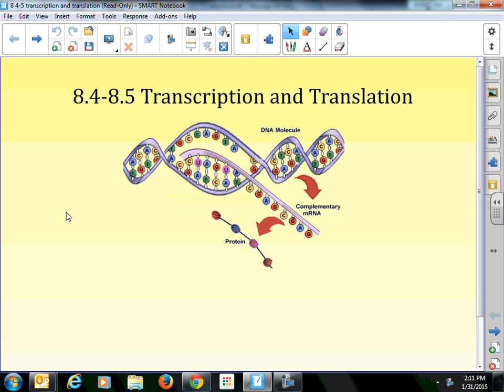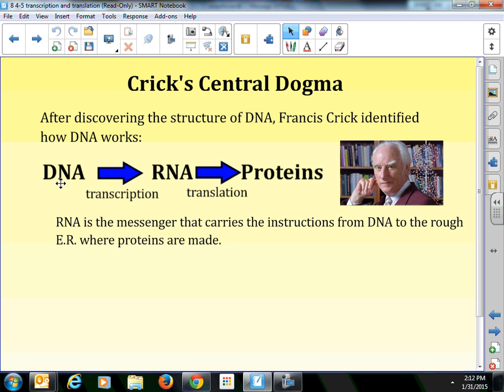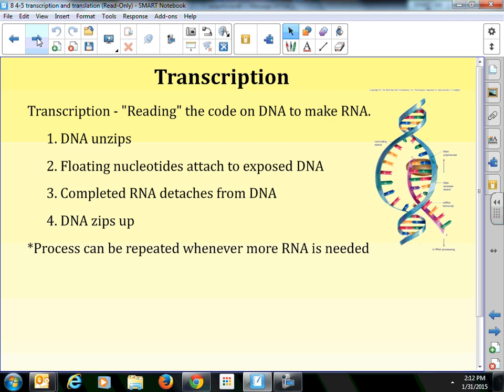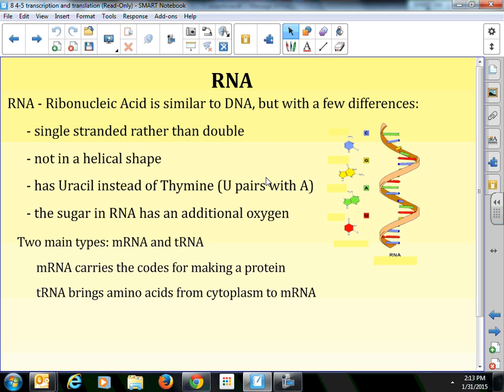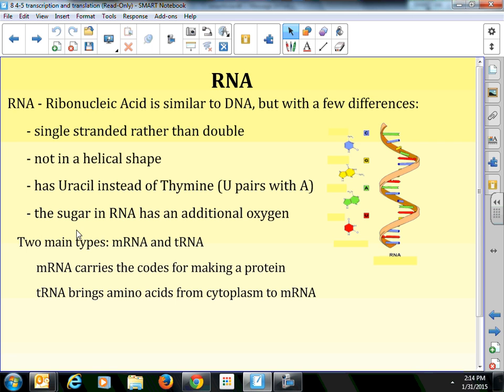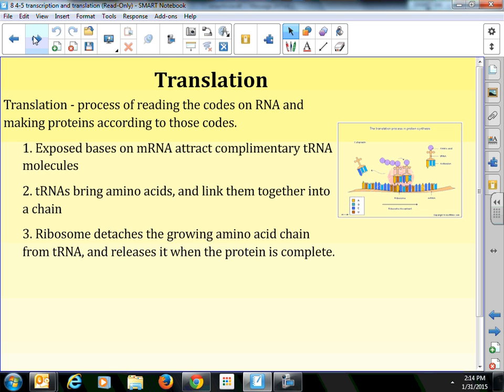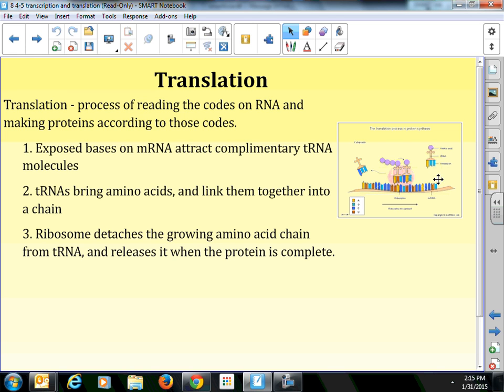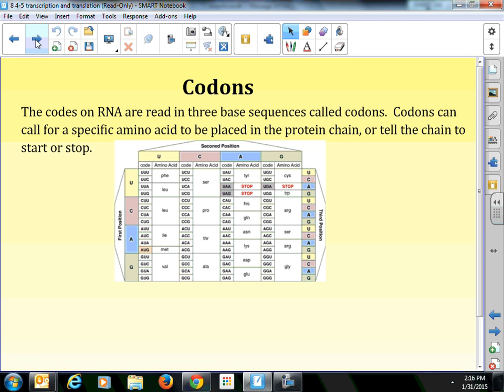8.4-5 transcription and translation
A virtual lesson on transcription and translation.